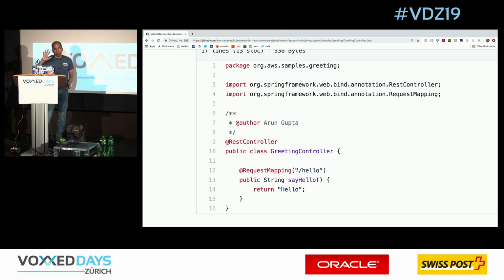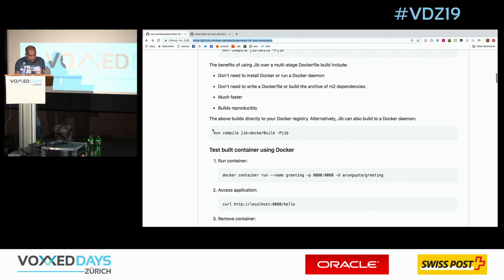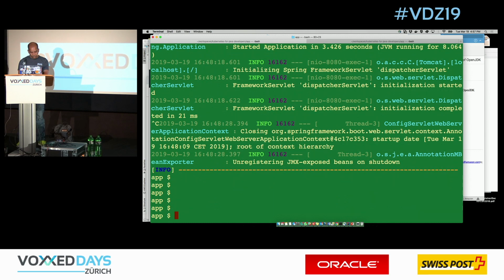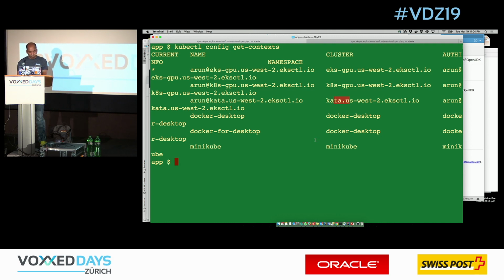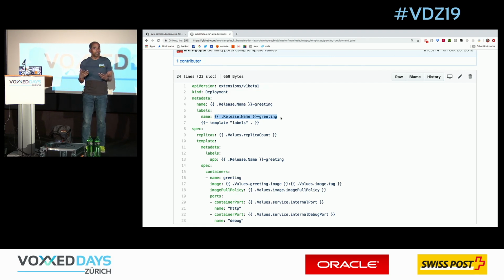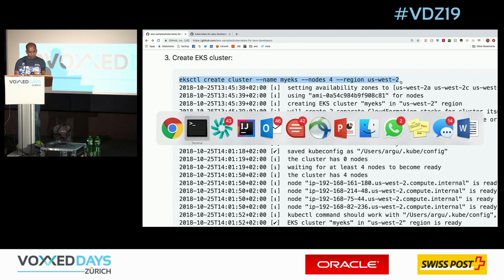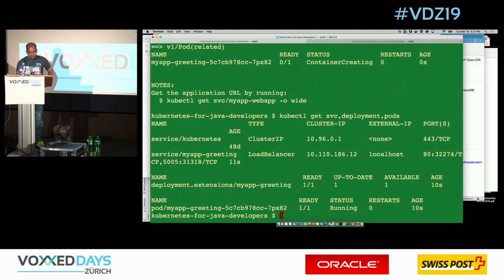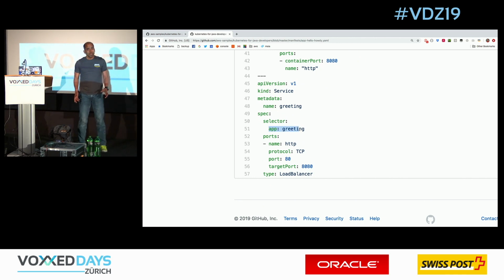[VDZ19] Kubernetesize your Java application by Arun Gupta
Deploying your Java application in a Kubernetes cluster could feel like Alice in Wonderland. You keep going down the rabbit hole and don’t know how to make that ride comfortable. This no-slide and code-only session will explain how a Java application can be deployed in a Kubernetes cluster. Specifically, it will explain the following:

- Package the application as Docker image
- Create Kubernetes manifests
- Create Helm charts
- Test in a local k8s cluster
- Debug pods using Java IDE
- Observability using Istio
- Canary and A/B testing
- Migrate application from dev to prod environments
- Deployment pipeline on desktop and in the cloud